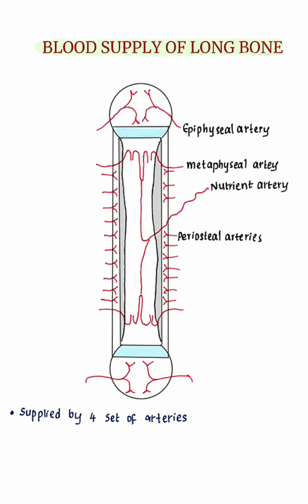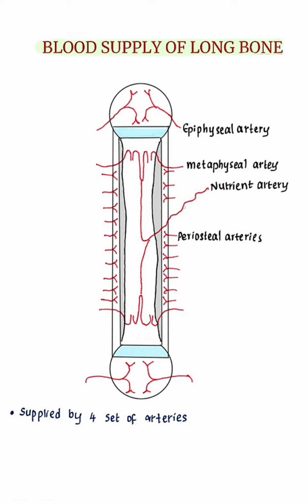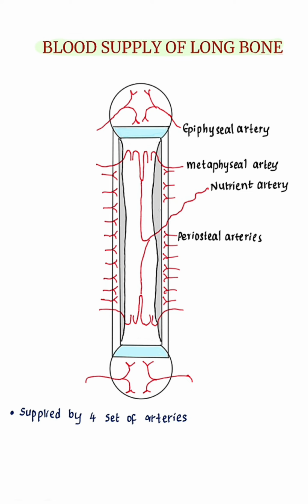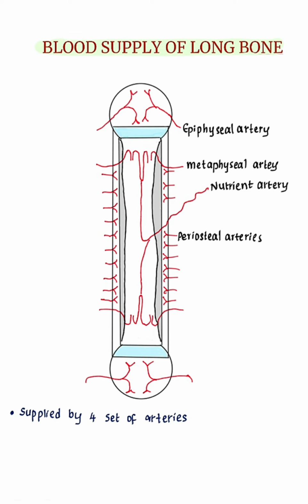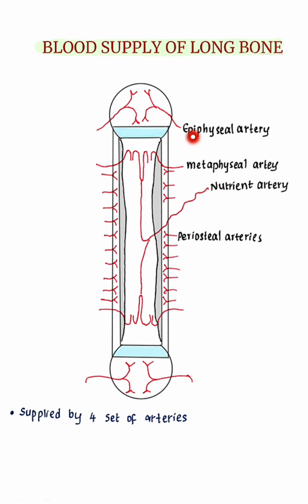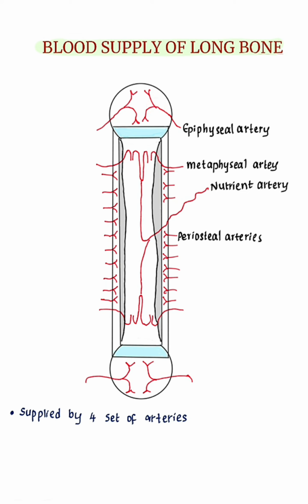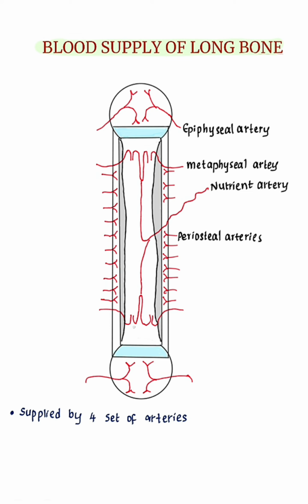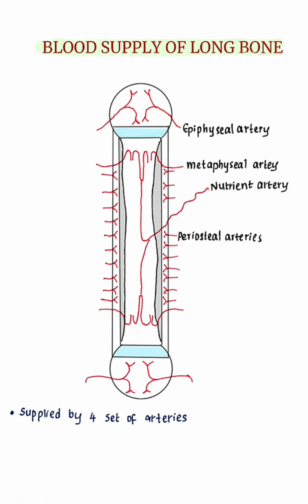BLOOD SUPPLY OF LONG BONE SIMPLIFIED